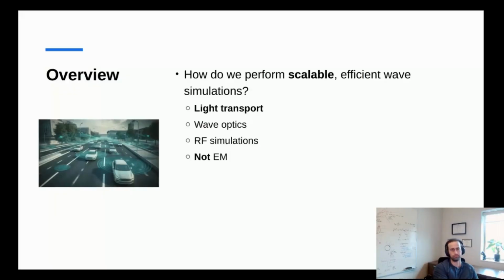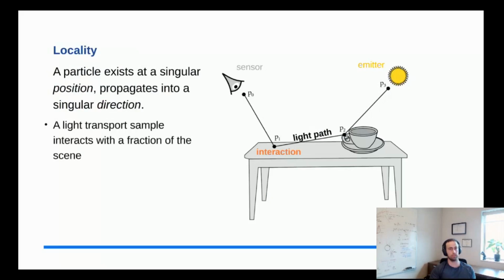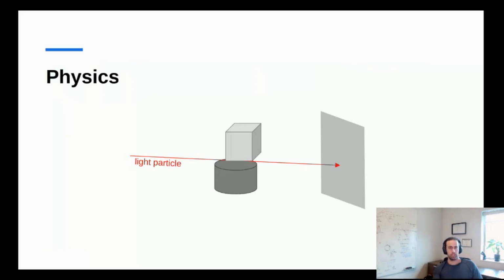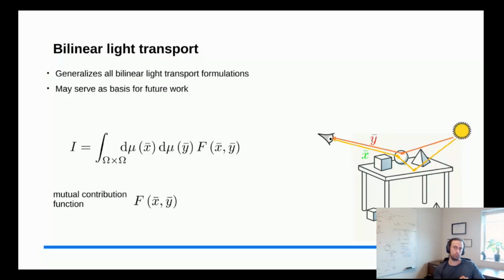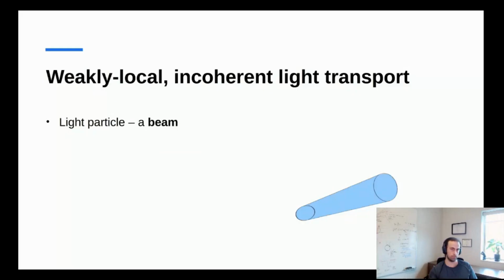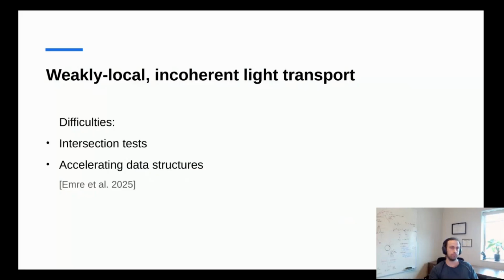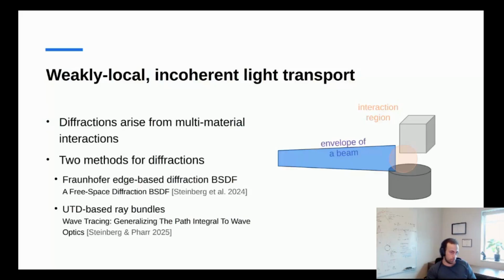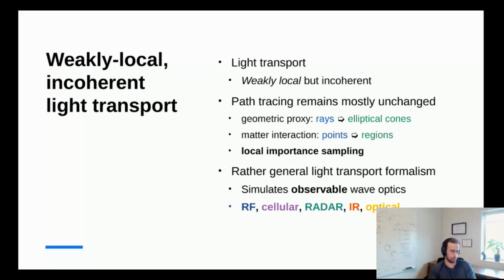Wave-Optical Light Transport Overview [High-Beams Seminars talk]